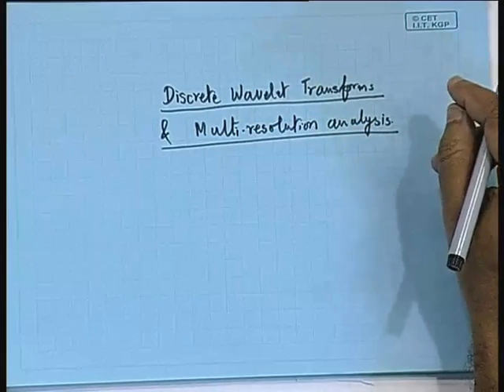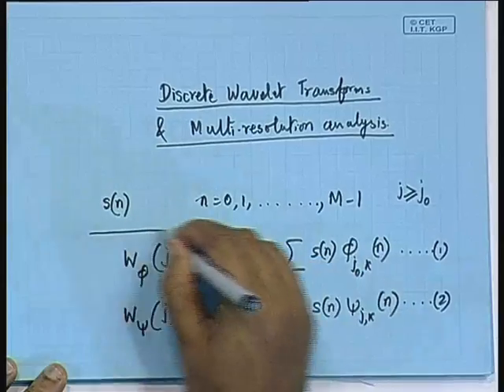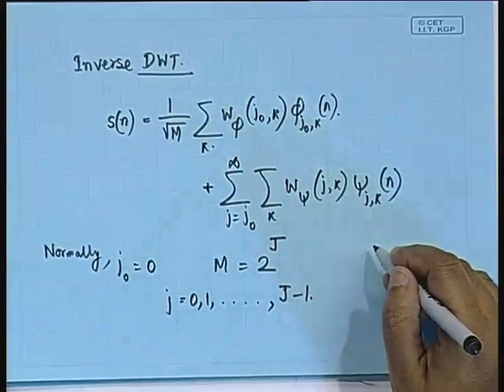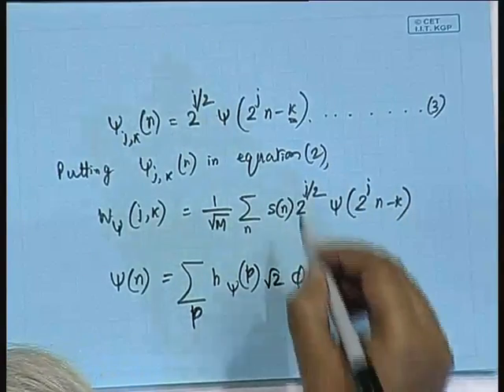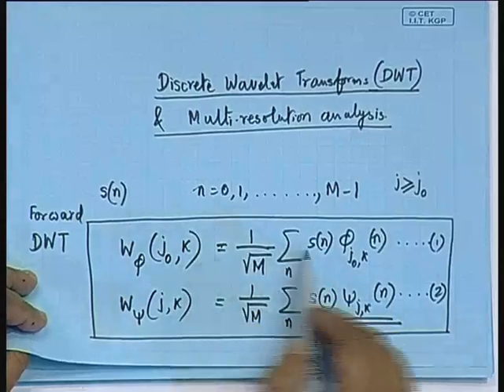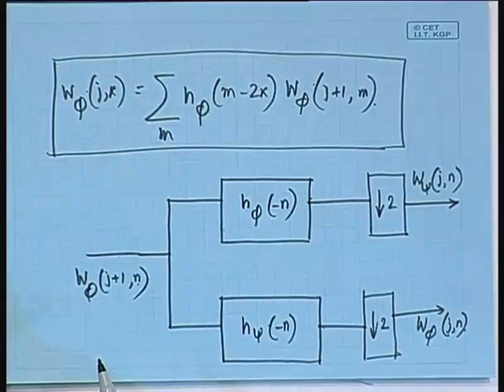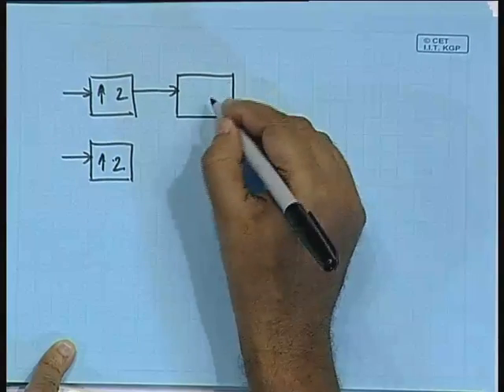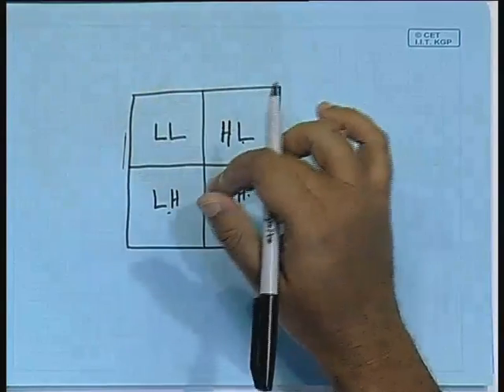Lecture -20 Discrete Wavelet Transforms